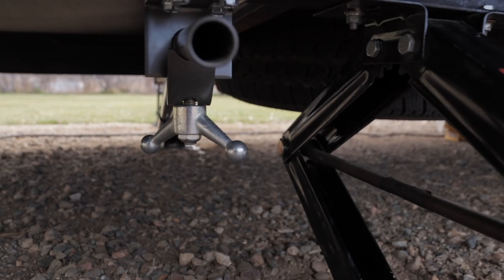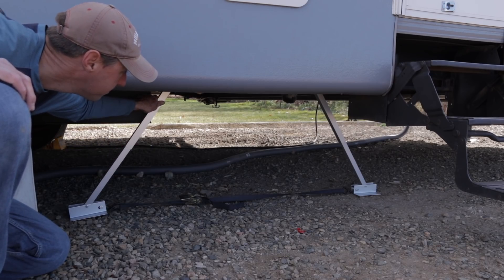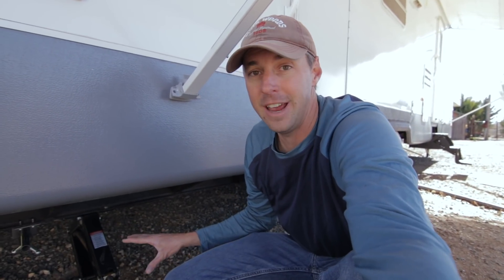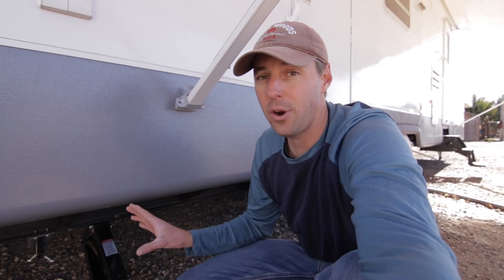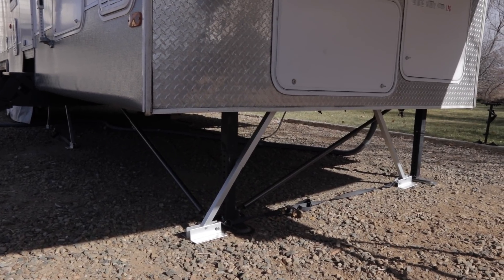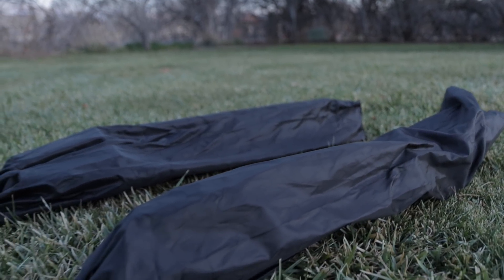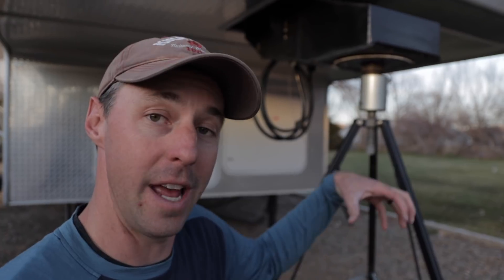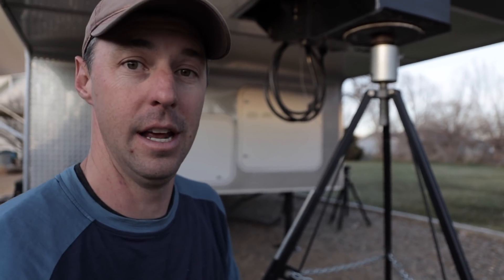Comparing RV Stabilizers! Which one is Best! (All About RVs)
We compare three Rv Stabilizers to Stabilize your RV. We looked at a